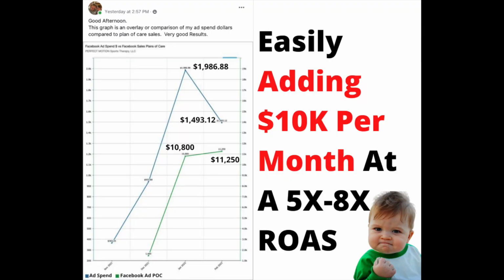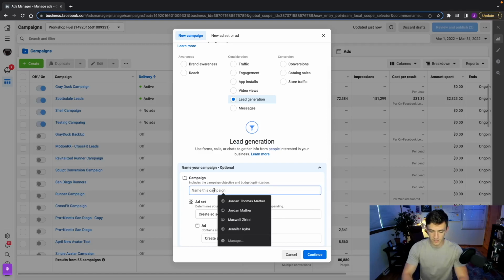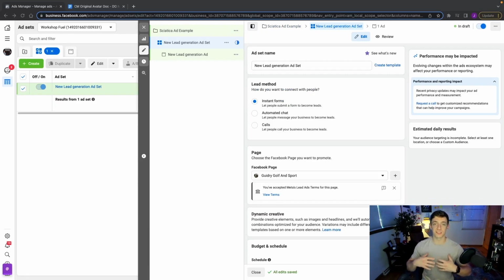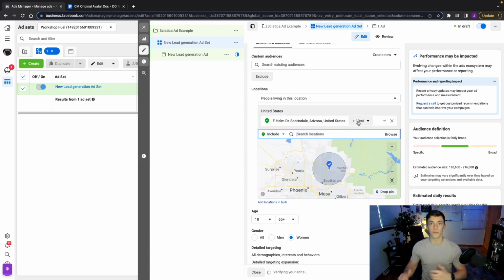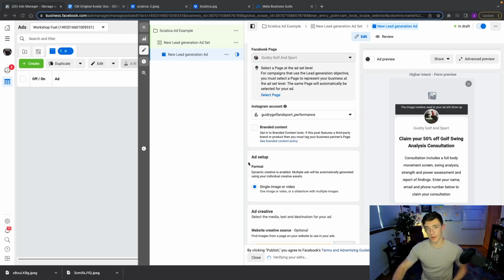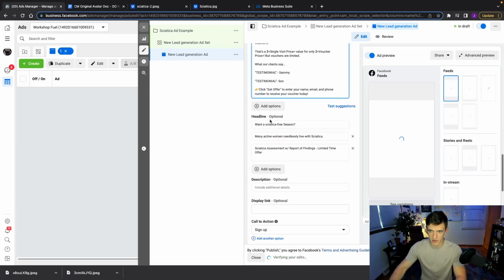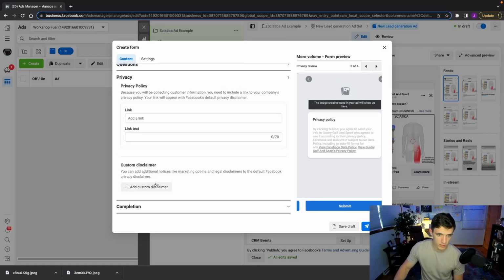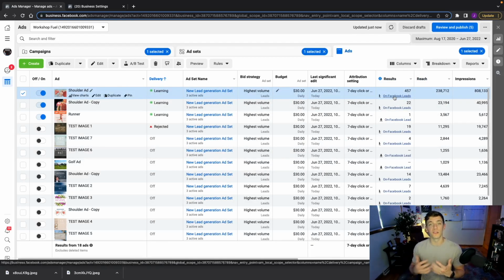How to Create A Facebook Ads Campaign For Cash PT LEAD Generation [FULL Tutorial 2025]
💰 How We Can Book You 1-2 Qualified Cash-Pay Evaluations/Day Using A Practice Prominence Protocol Campaign

In this video, I’m going to show you how I helped cash physical therapy practices make $20,000 in just 90 days. Thanks to Clinical Marketer, one practice even tripled their monthly visits using simple Facebook ads. This video includes a step-by-step guide on how to set up Facebook Ads so you can start getting new patients and do the same for your practice.

Facebook Ads are a great way to take control of your clients and stop relying on referrals or word-of-mouth. Also, Facebook ads are so easy, you can run them by yourself and don’t have to depend on anyone else. So what are you waiting for? Watch the video now to learn how to Run Facebook lead generation ads for Cash PT Today!

You'll learn:
✅ Why Facebook Ads are better than conventional marketing
✅ How to set up Facebook Ads
✅ How Facebook Ads help you generate leads

If you're tired of outdated practices and ready to try new marketing strategies that actually work, this video is for you!

💡 Want a customized plan to grow your practice? Schedule a free strategy call today

📘 Ready to master cash PT marketing?
Resources: 👇👇
⏳ TIMESTAMPS:

0:00 - Intro
1:00 - The two methods to attract patients with Facebook ads
3:58 - The Benefits of Facebook Lead Generation ads
5:12 - How to skip the learning curve
5:48 - Step-by-step Facebook ad tutorial
7:23 - Targeting Options
7:30 - Instant Forms vs Chat vs Calls
8:11 - Choosing your business page
8:17 - Dynamic Creative Feature
8:39 - Schedule & Budget Parameters
8:58 - Location Targeting
9:36 - Radius Targeting
10:06 - Demographics Targeting
11:06 - Language Targeting
11:32 - Placement Targeting
11:52 - Designing Your Ads
12:03 - Connecting Your Instagram
12:18 - Choosing Your Ad Creatives
12:45 - Split Testing Images
13:00 - Adding Your Headlines
13:25 - Adding Primary Text & Copy
15:00 - Call To Action Button
15:22 - Building Your Instant Form
15:53 - Choosing Image For Your Instant Form
16:12 - Instant Form Headlines
16:30 - Form Questions
16:55 - Privacy Policy
17:24 - Thank You Message & Call To Action
18:32 - Testing Recommendations
18:58 - How To Follow Up With Leads
19:44 - CRM Recommendations
20:00 - Free CRM Trial